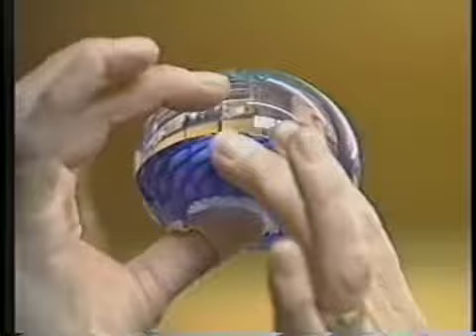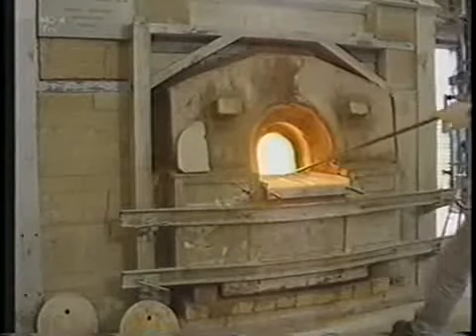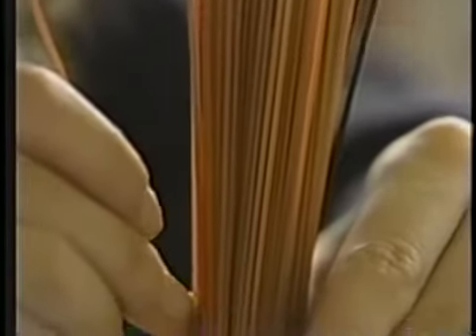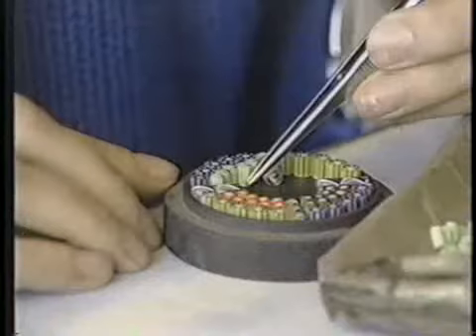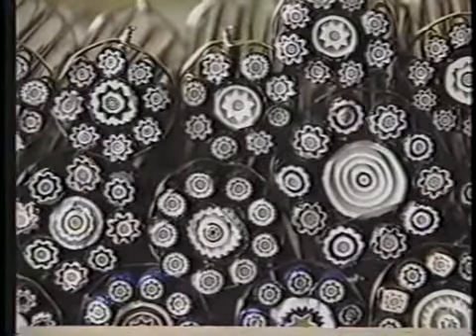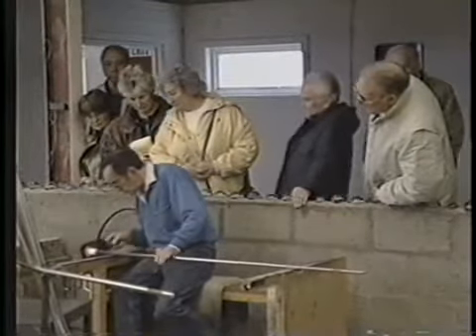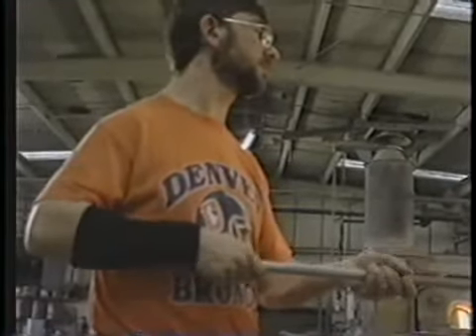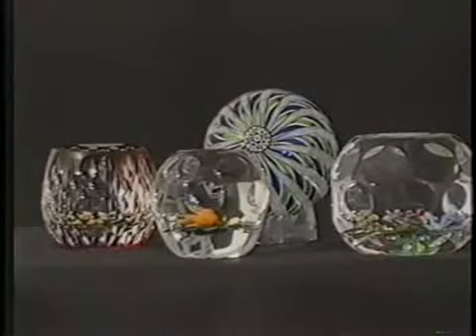Perthshire Glass Paperweights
Perthshire Paperweights was founded in Scotland in 1968 by Stuart Drysdale and had been world renowned of creating millefiori and antique French style glass paperweights. Unfortunately, they stopped production in January 2002 after the death of Neil Drysdale, son of Stuart Drysdale who had taken as President after his father died in 1990.